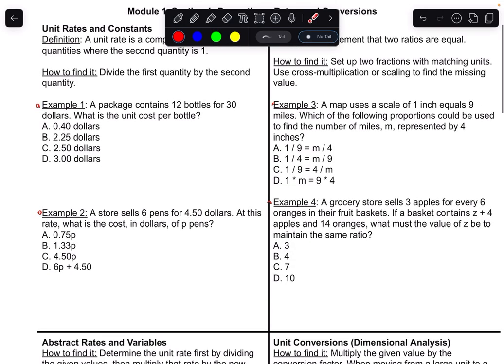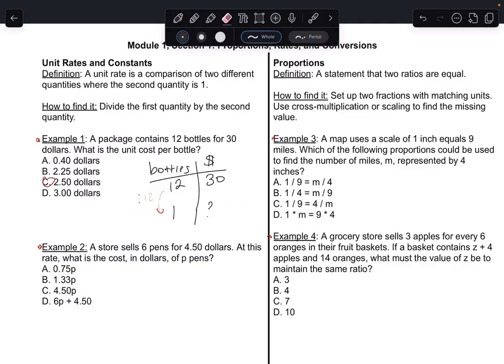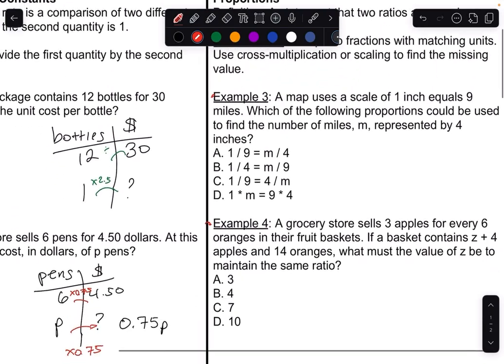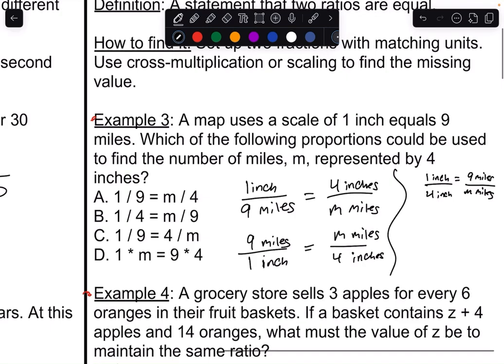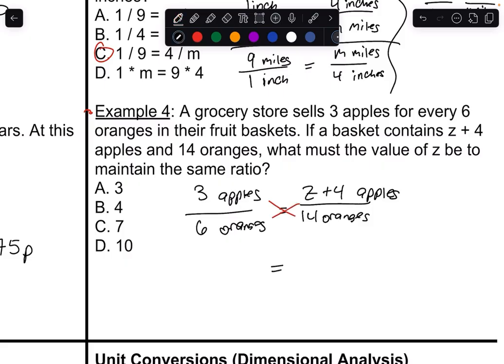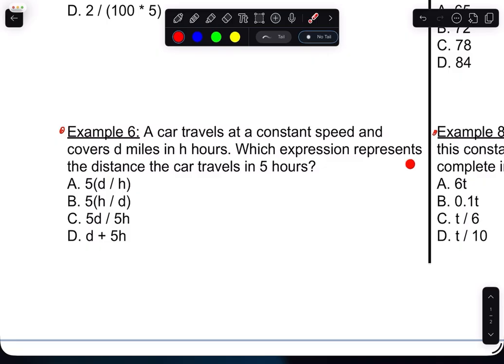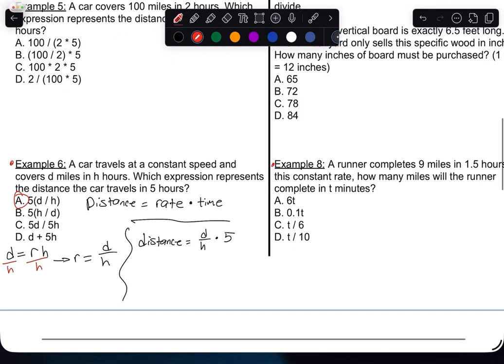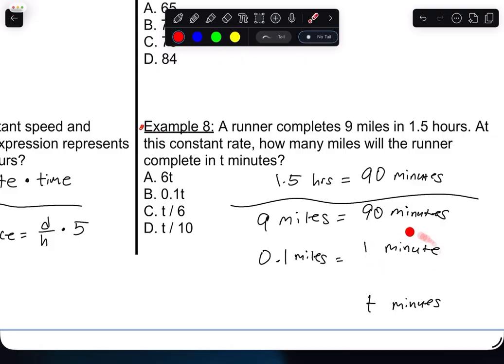Module 1, Section 1: Proportions and Rates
Module 1, Section 1 for TSIA 2 exam